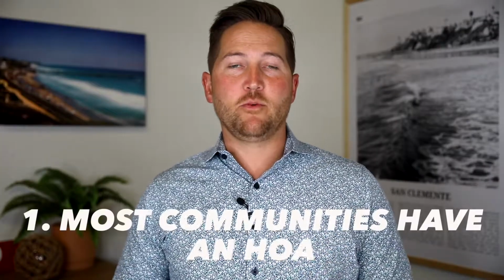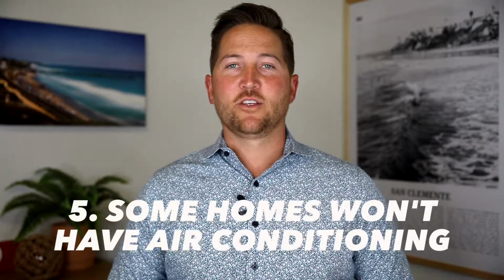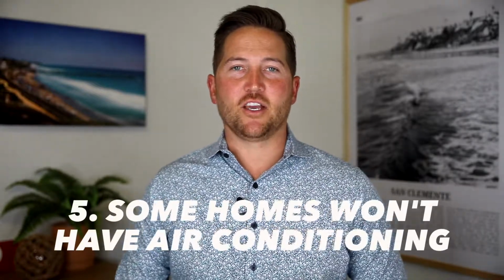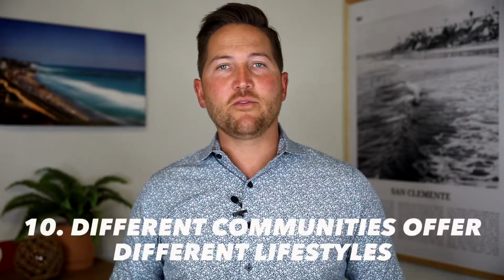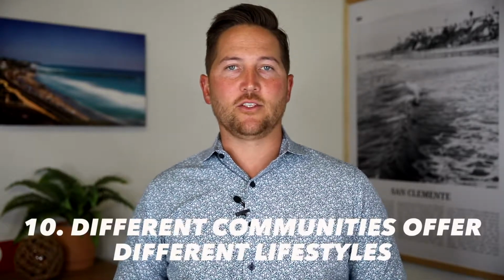10 Things to Know BEFORE Moving to San Clemente | Living in San Clemente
If you’re thinking about moving to San Clemente, or you’ve already made the leap, I am going to fill you in on some practical things you may not know or haven’t considered.

I wanted to share my knowledge as a homeowner with those who have just bought in San Clemente or are thinking about buying a home in San Clemente.

00:45 - Most communities have an HOA
01:36 - The nearest hospital is in Mission Viejo
01:57 - San Clemente does not have its own police department
02:16 - There are communities with Mello Roos taxes
02:25 - Some homes won’t have air conditioning
02:48 - There is a good amount of nightlife
03:13 - There are tons of things for kids to do
03:47 - There is decent public transportation
04:02 - Some parts of San Clemente are in a high fire hazard zone
04:39 - Different communities offer different lifestyles

My name is Ryan Schramm. I am a San Clemente real estate agent and broker/owner of Ryan Schramm Real Estate.

Ryan Schramm Ryan Schramm Real Estate